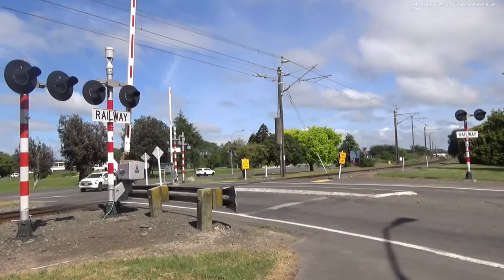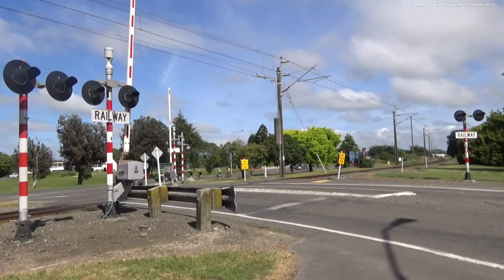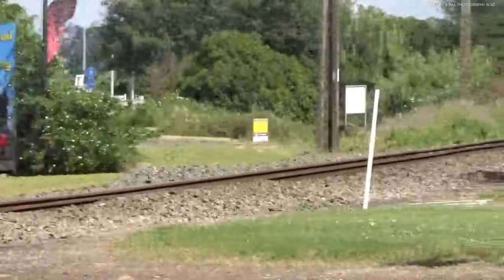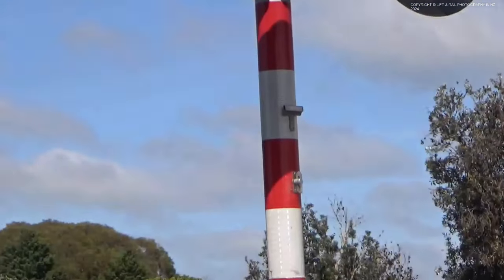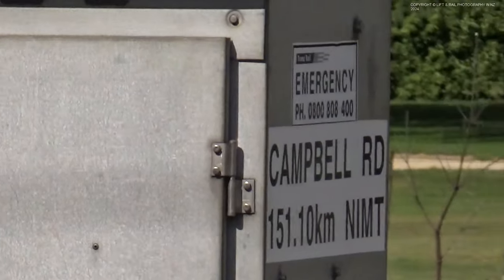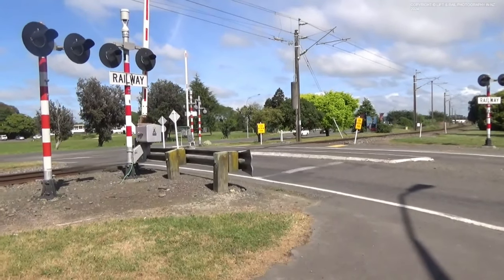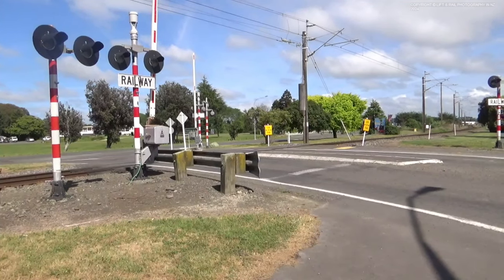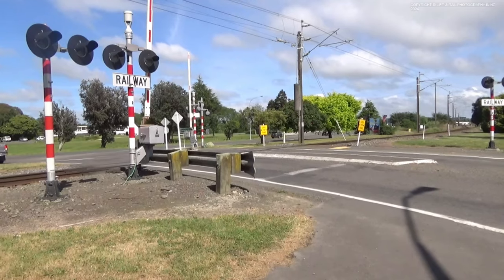Campbell Road Level Crossing, Aorangi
Today we are at Campbell Road Level Crossing in Aorangi which is just south of Feilding, I have now got all of the Level Crossings between Palmerston North & Feilding on the NIMT now.

Features:
Western Cullen Hayes E-Bells (Previously Safetran Type 3 E-Bells and before that Griswold Mechanical Bells)
Montrose of Penrose LED Lights
Griswold Signal Co Lights (Retrofitted with LEDS)
Kyosan Barriers
Westinghouse Control Boxes